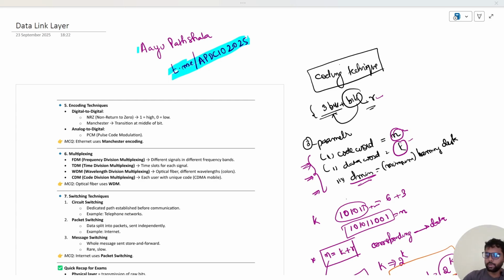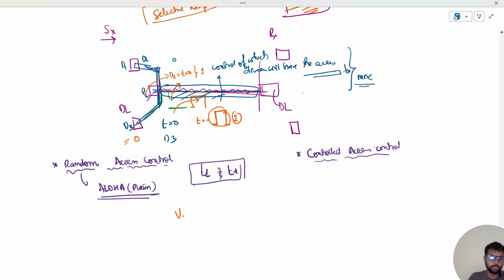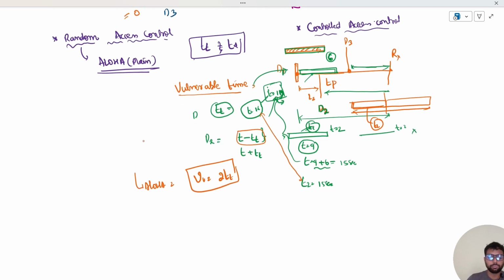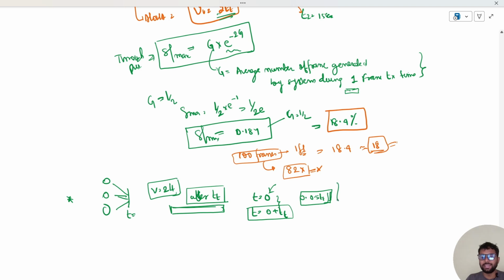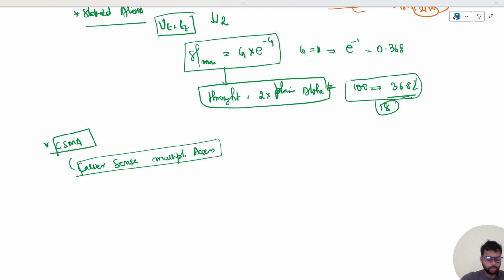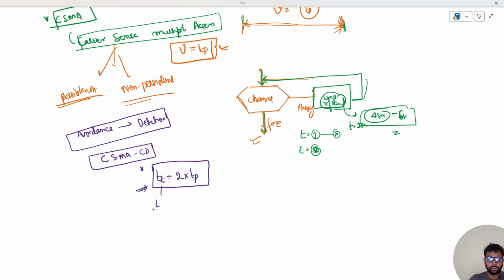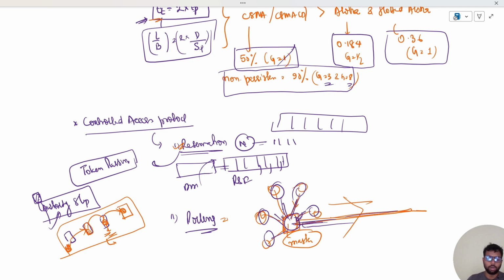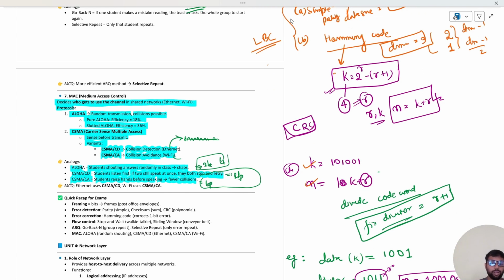🌐 Computer Networks #6 | Media Access Control (MAC) in Data Link Layer Explained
Welcome to Computer Networks Part 6!
In this lecture, we explore Media Access Control (MAC), a key function of the Data Link Layer in computer networks.

👉 Topics Covered in this Video:
✔️ What is Media Access Control (MAC)?
✔️ Role of MAC in Data Link Layer
✔️ MAC Addressing & Examples
✔️ Different MAC Protocols (ALOHA, CSMA, CSMA/CD, CSMA/CA)
✔️ Importance of MAC in wired and wireless networks

This lecture is very useful for students preparing for DCIO Exam 2025, GATE, and other networking-related competitive exams.